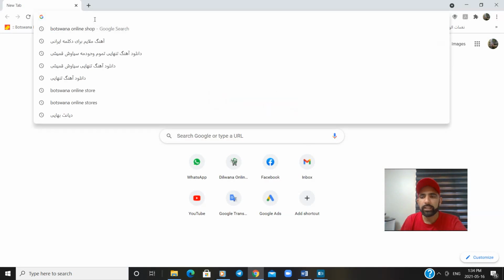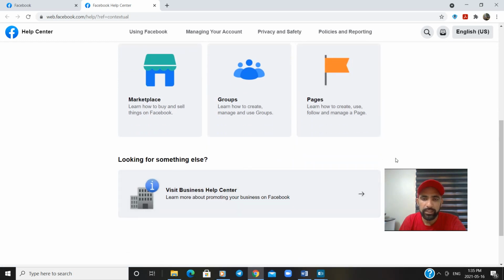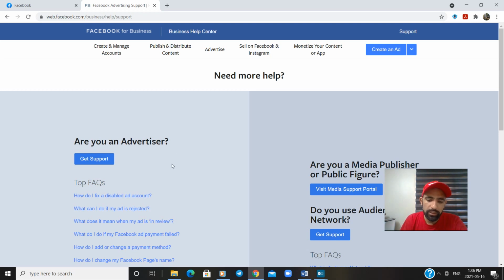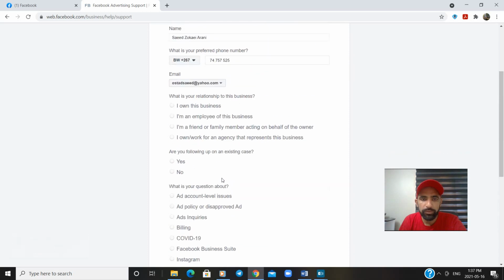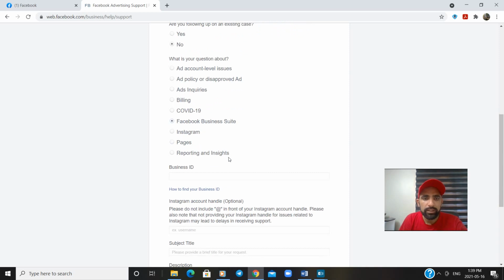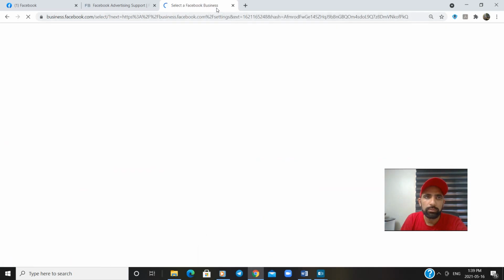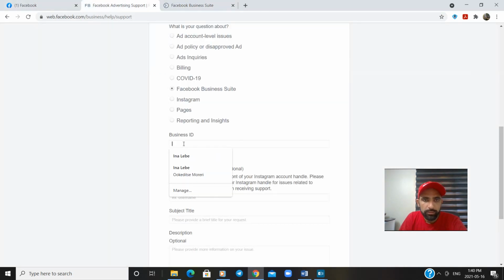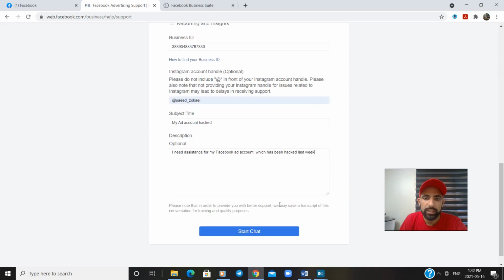Facebook Live Chat Support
If you need Facebook live chat support; Here's how you can reach out to a Facebook rep and get Facebook live chat support.

Note: when inputting asset IDs, please ensure that your Facebook user account is properly associated with the asset you're inquiring about.
Facebook Contact Support are here to answer the questions you may have! To best assist you, please ensure your Facebook profile is set to the language you'd like to receive support in. Once you've confirmed your language, fill out the form and the information will be passed to Facebook Support.

Follow this tutorial